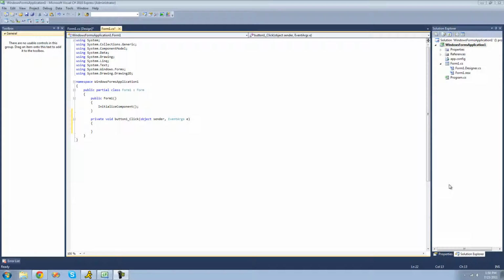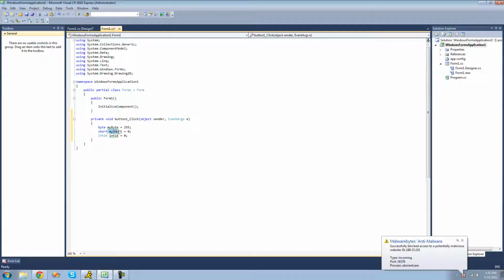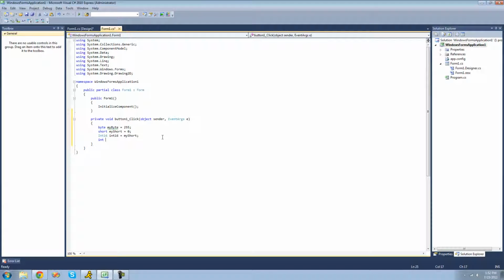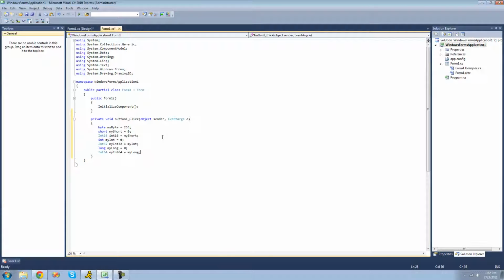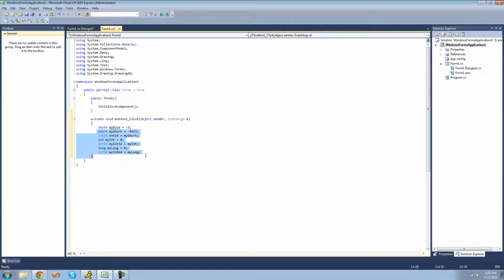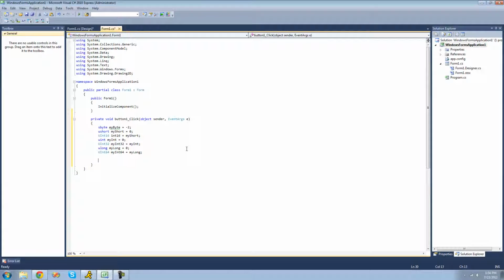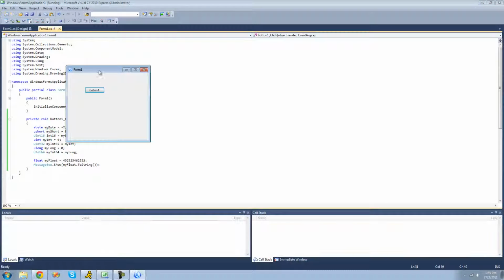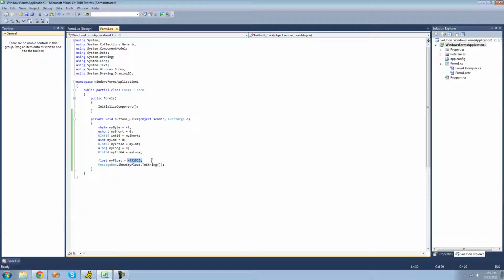More Variable Types in C # (Sharp)